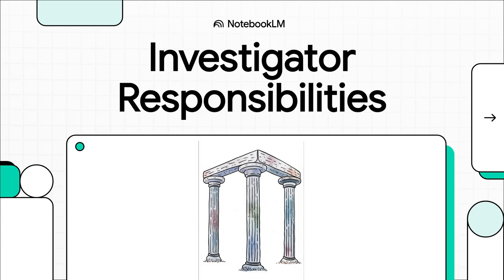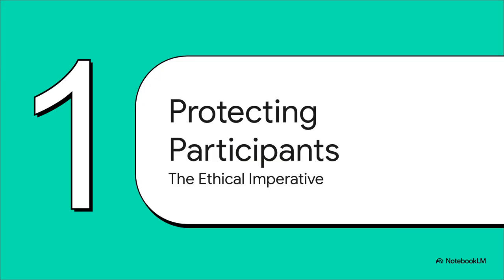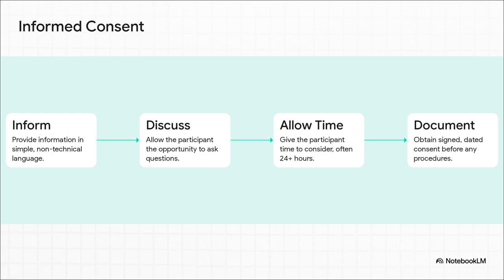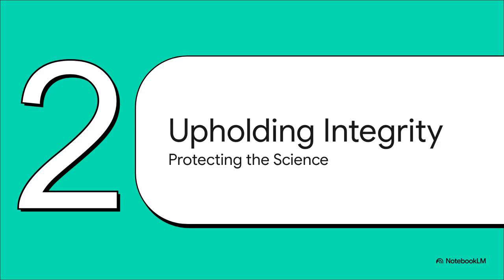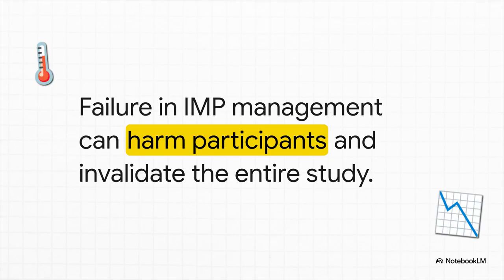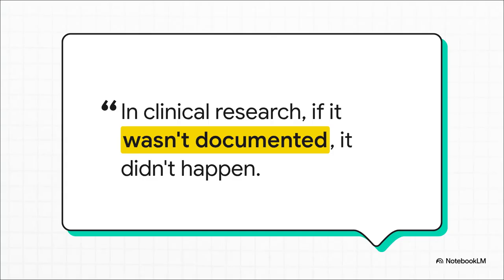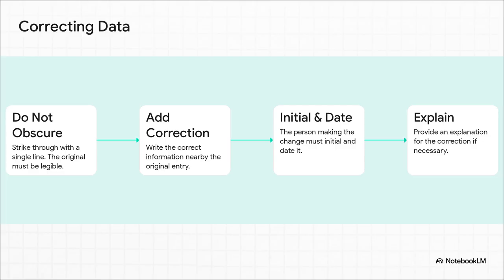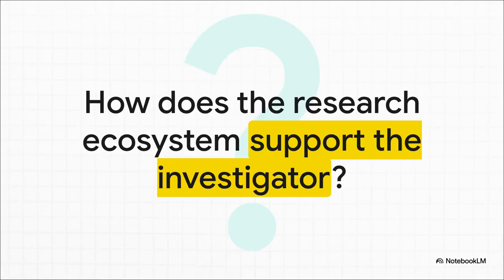3 Investigator Responsibilities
Welcome to this module on Investigator Responsibilities.

In this session, we’ll look at the key duties of the Principal Investigator (PI) and their team in ensuring that a clinical trial is conducted ethically and according to GCP guidelines.

You’ll learn about the investigator’s responsibilities in participant safety, informed consent, protocol adherence, accurate data recording, and reporting of adverse events.
We’ll also cover the importance of maintaining essential documents and ensuring that all study staff are properly trained and delegated.

By the end of this module, you’ll understand how the investigator’s leadership and compliance are central to the success and credibility of every clinical trial.